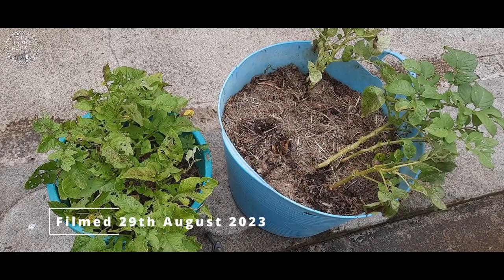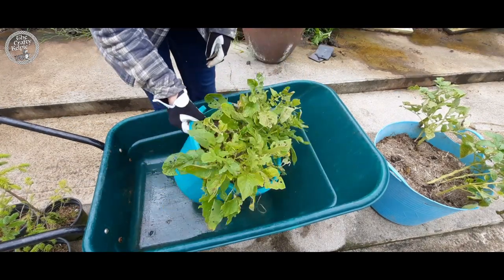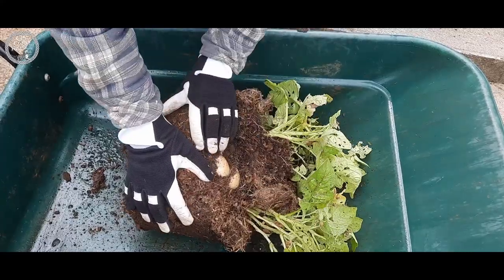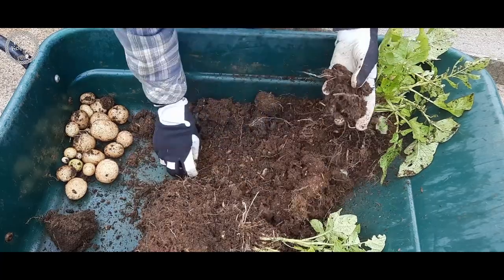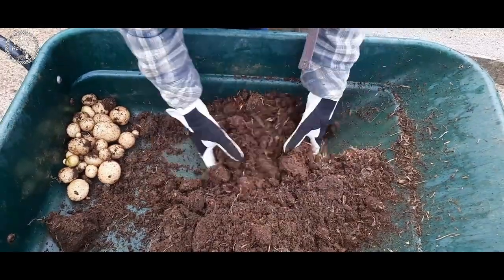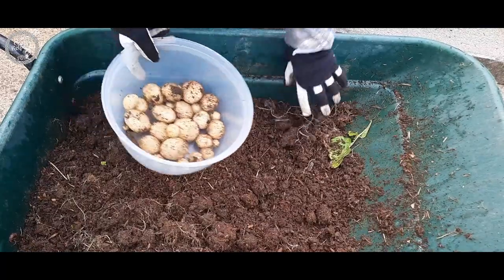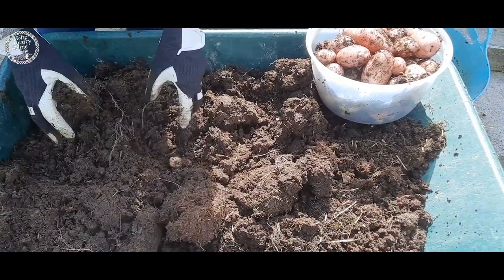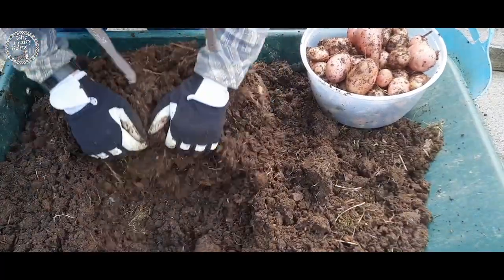Container Potato Reveal ~ unedited harvest of potatoes ~ Scotland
Thanks for joining me :). Well who doesn't enjoy a potato reveal!!  Awesome ❤️

I really hope that you enjoyed this video, your support would be amazing and greatly appreciated.